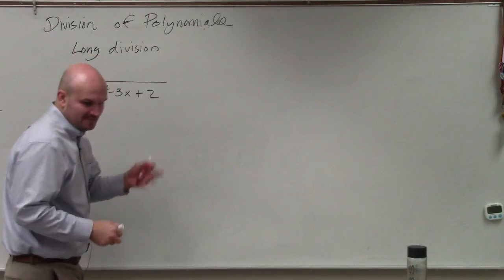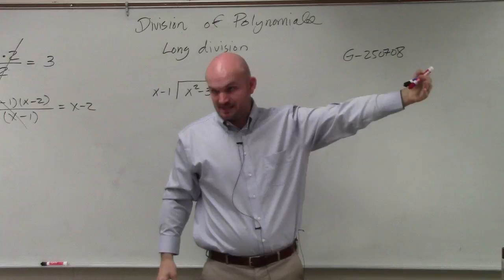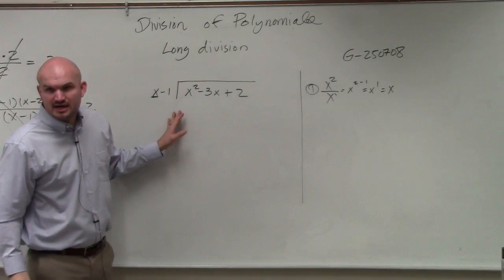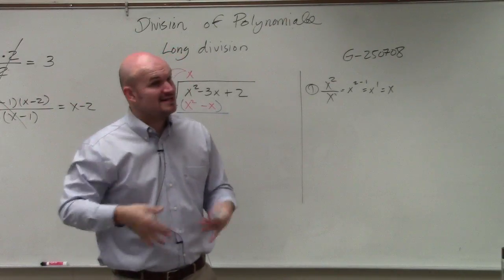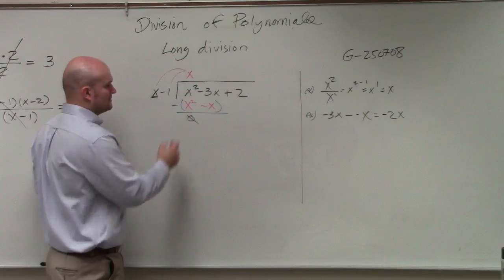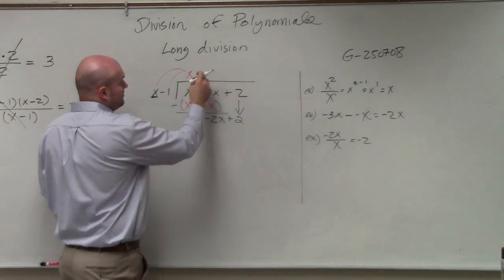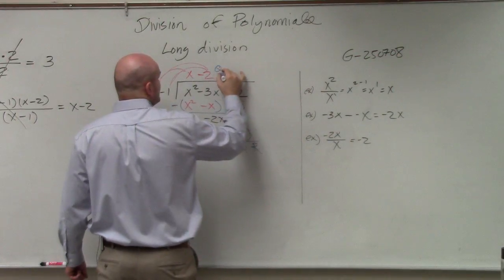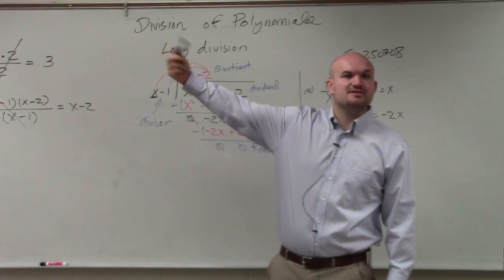Breaking down long division step by step of polynomials